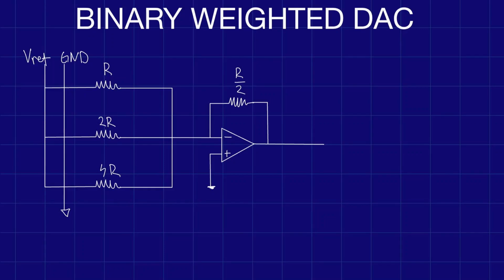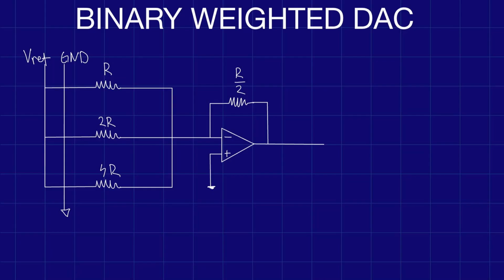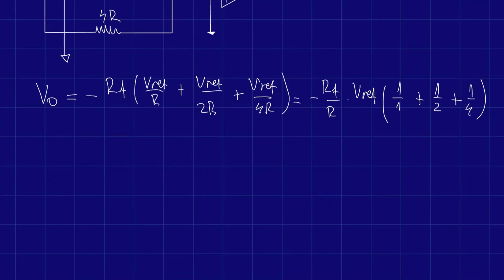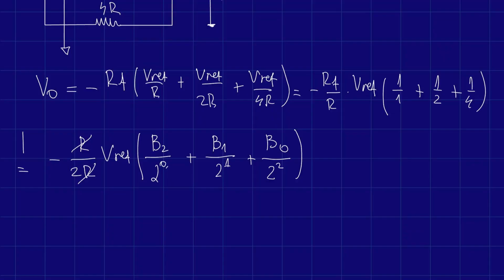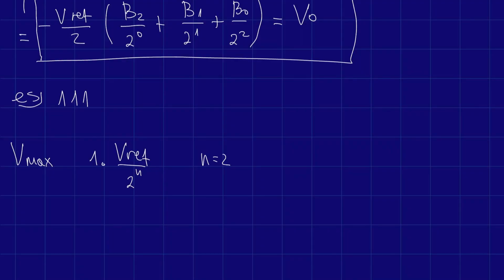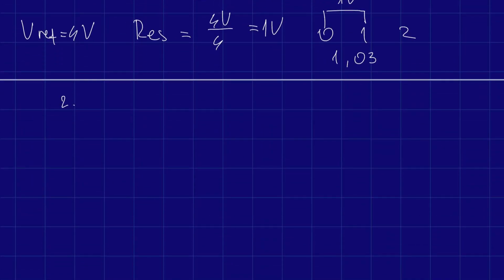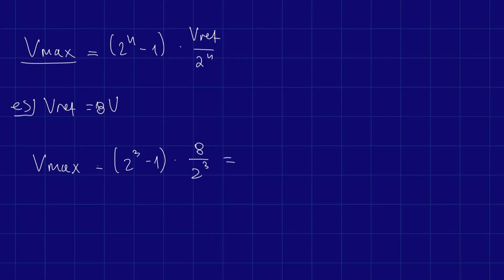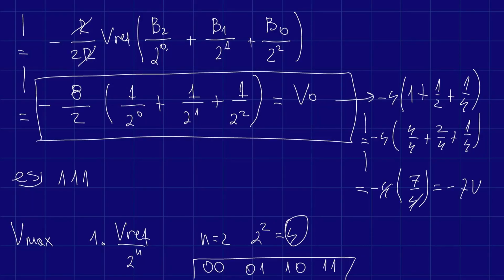Binary Weighted DAC Explained: Circuit, Formula, and Example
How does a binary weighted DAC convert a digital binary input into an
analog output voltage? This video derives the full output voltage formula
from an inverting summing amplifier, generalizes it for any n-bit input,
and applies it to a complete example — finding resolution, maximum voltage,
and the output for a 3-bit DAC with VRF = 8V. Core topic in digital
electronics, mixed-signal design, and electrical engineering exams.

📐 KEY FORMULAS & RESULT
Starting formula (inverting summing amplifier, 3-bit):
  V_out = -RF * (VRF/R + VRF/2R + VRF/4R)

After factoring and substituting RF = R/2:
  V_out = -VRF/2 * (b2/2^0 + b1/2^1 + b0/2^2)

Resolution:
  Resolution = VRF / 2^n

Highest representable number:
  Highest number = 2^n - 1

Maximum output voltage:
  V_max = (2^n - 1) * (VRF / 2^n)

Example result (3-bit, VRF = 8V, input = 111):
  V_out = -7V  (magnitude 7V — negative due to inverting amplifier)

📚 WHAT YOU'LL LEARN
✅ What a binary weighted DAC is and how it converts digital inputs to analog voltages
✅ Why the resistors are called "weighted" and how values R, 2R, 4R reflect bit significance
✅ Why the underlying circuit is an inverting summing amplifier and how that drives the formula
✅ How to derive the output voltage formula step by step from the summing amplifier equation
✅ How substituting RF = R/2 simplifies the expression and what it means physically
✅ How to generalize the formula for any n-bit input using powers of 2 and bit values b0, b1, b2
✅ How to handle inputs other than "111" — for example, how "101" changes the calculation
✅ What resolution means and how to calculate it using VRF divided by 2^n
✅ How to find the maximum representable voltage using (2^n - 1) times resolution
✅ Why the output carries a negative sign and what that means for the physical circuit

⏱️ TIMESTAMPS
0:00 – Introduction: What is a Binary Weighted DAC?
0:16 – Why It's Called Weighted: Resistance Values R, 2R, 4R
0:44 – The Underlying Circuit: Inverting Summing Amplifier
1:00 – Deriving the Output Voltage Formula
1:46 – Generalizing the Formula for Any Binary Input
3:10 – Final Generalized DAC Output Formula
3:25 – Example Setup: 3-bit DAC with VRF = 8V
3:47 – Resolution: VRF divided by 2^n
4:56 – Maximum Representable Voltage: (2^n - 1) x Resolution
6:06 – Applying the Formula: Input 111 with VRF = 8V
6:51 – Why the Output is Negative: Inverting Amplifier Explained

🎓 ABOUT THIS CHANNEL
Byte-Sized Learning delivers short, precise technical derivations for
electronics and electrical engineering students. Straight to the point —
no filler, just the math you need.

🔖 TOPICS
digital to analog converter, binary weighted DAC, digital electronics,
electrical engineering, electronics, DAC circuit, inverting summing amplifier,
mixed signal design, analog to digital converter, engineering, circuit analysis,
resolution, binary numbers, microcontroller